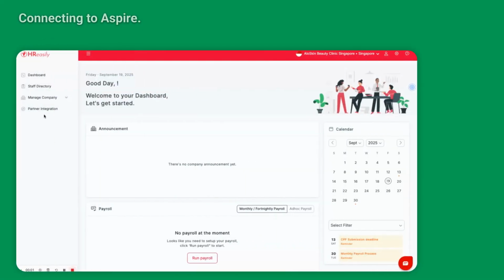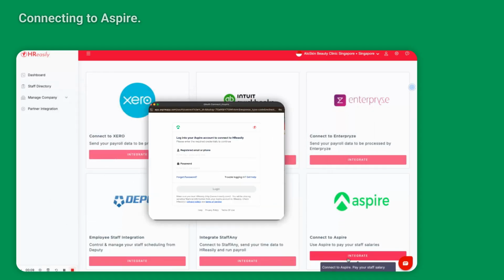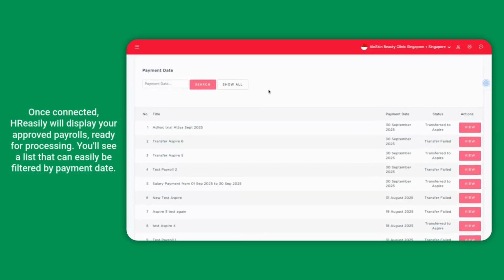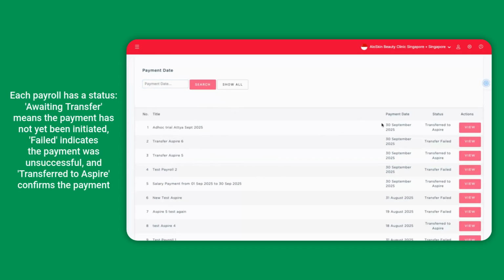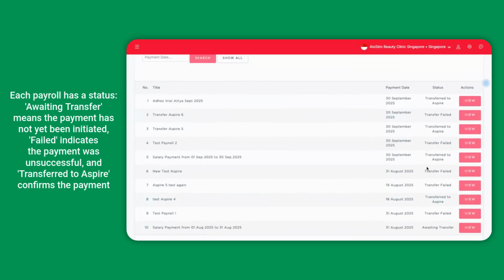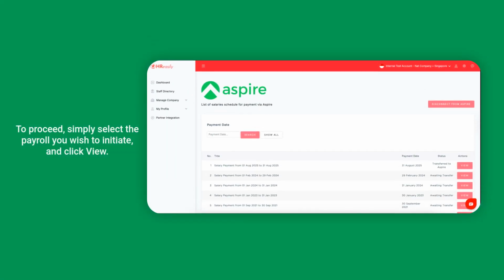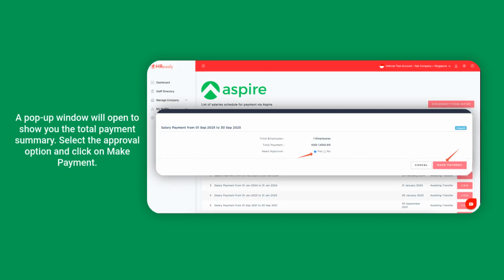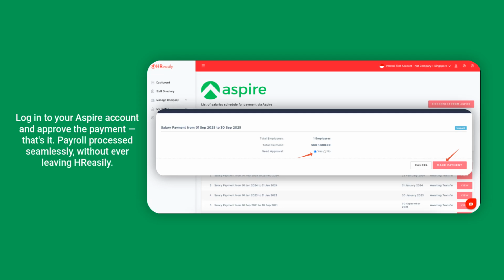HReasily × Aspire Integration | Seamless Payroll Payments in Singapore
Make salary payments easier than ever with HReasily’s integration with Aspire. 🎉

This step-by-step video shows you how to:
✅ Connect your Aspire account to HReasily
✅ View approved payrolls and payment statuses
✅ Initiate and approve salary disbursements directly from Aspire
✅ Enjoy faster, simpler, and more secure payroll processing

Available exclusively for Singapore companies 🇸🇬